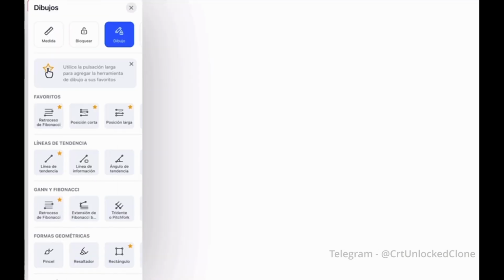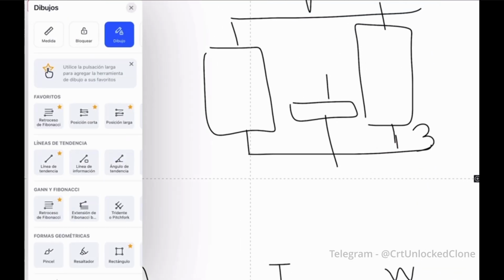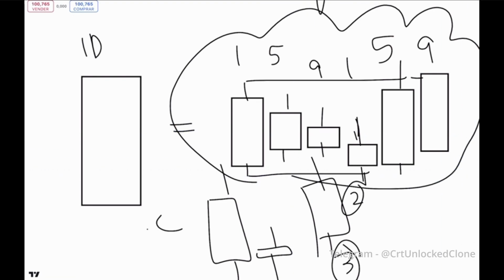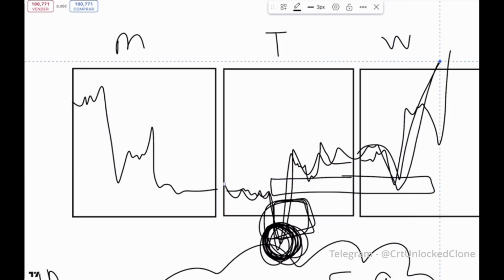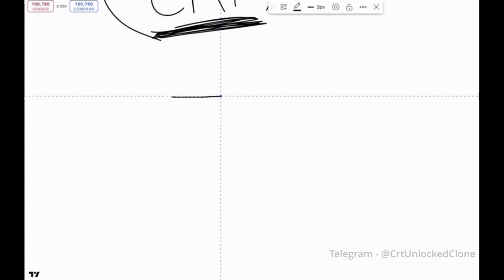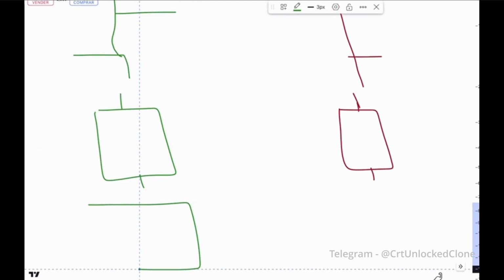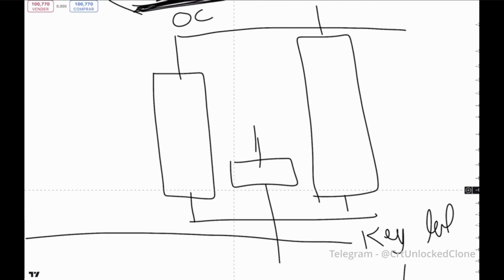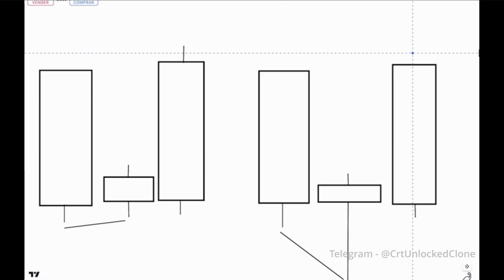ICT Concept part 5